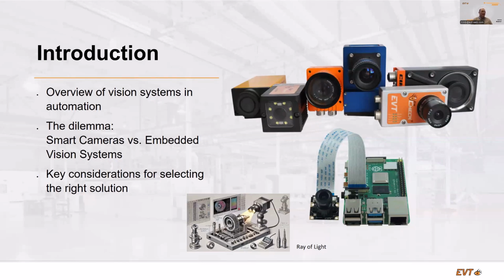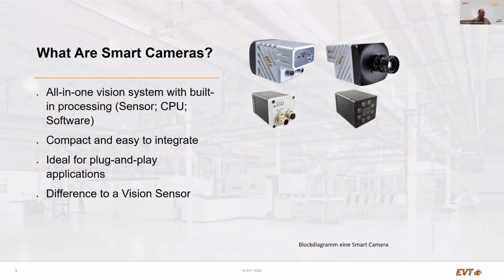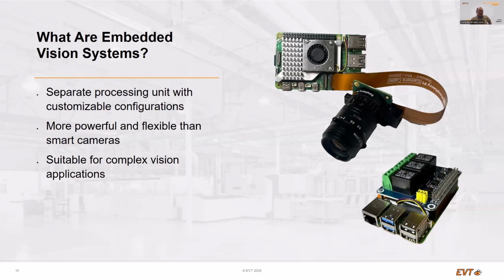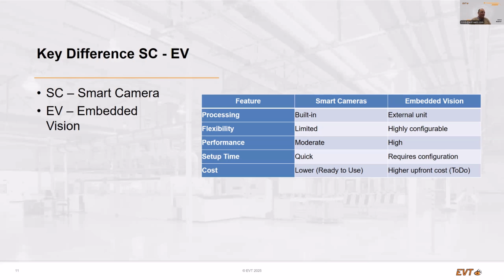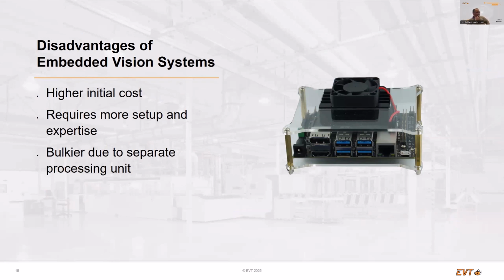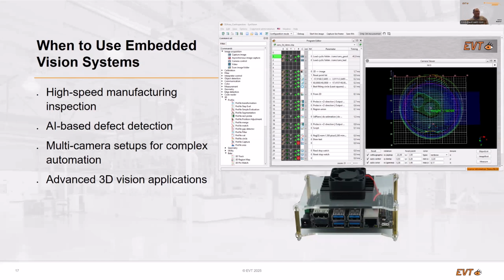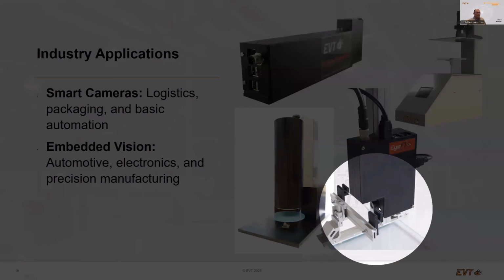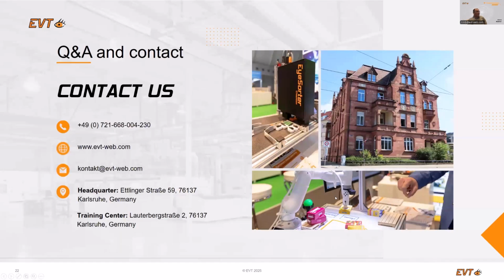Smart Cameras vs Embedded Vision Systems | Webinar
Join us for an in-depth webinar on Smart Cameras & Embedded Vision Systems, where we explore the key differences, industry applications, and how to choose the right solution for your needs.

Topics Covered:
- What are Smart Cameras?
- What are Embedded Vision Systems?
- Smart Cameras vs. Embedded Vision Systems
- Industry applications & use cases
- How to choose the right solution

Whether you're in manufacturing, robotics, or AI-powered vision, this session will provide valuable takeaways for making informed decisions.

for more insights on machine vision & automation!

00:00 Introduction
8:21 What are Smart Cameras?
16:15 What are Embedded Vision Systems?
21:05 Comparing Smart Cameras & Embedded Vision Systems
27:48 Advantages of Smart Cameras
31:14 Disadvantages of Smart Cameras
34:14 Advantages of Embedded Vision Systems
36:27 Disadvantages of Embedded Vision Systems
38:44 When to use Smart Cameras
42:13 When to use Embessed Vision Systems
47:57 Industry applications
53:57 Why EyeVision?
57:11 Choosing the right solution
58:28 Summary
1:00:49 Contact and Q&A

 Video created by Kara Zöller